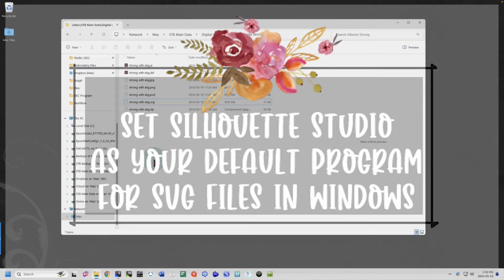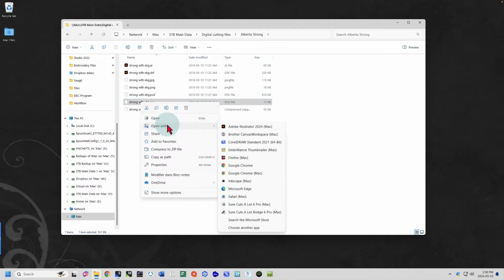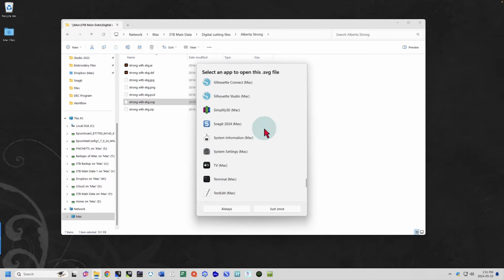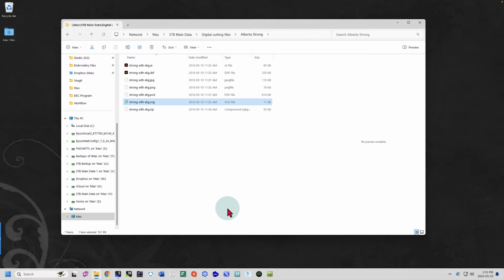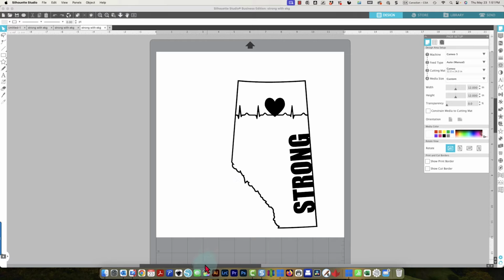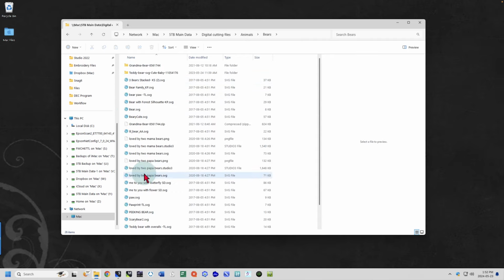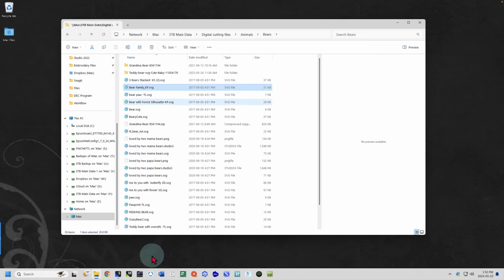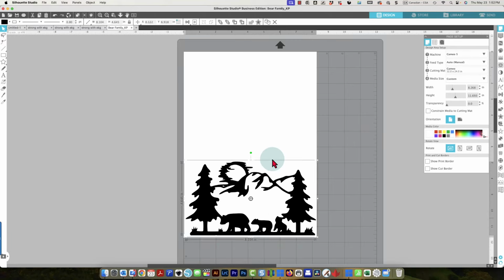How to set Silhouette Studio as the default program to open SVG files in Windows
Below are links to items used in the video. Items marked with an asterisk (*) were provided by a store or the manufacturer. All other items were  purchased and paid for by me. Note that using my links costs you no more (and sometimes less), but allows me to continue producing videos to help you.